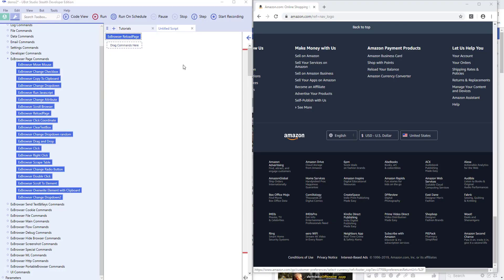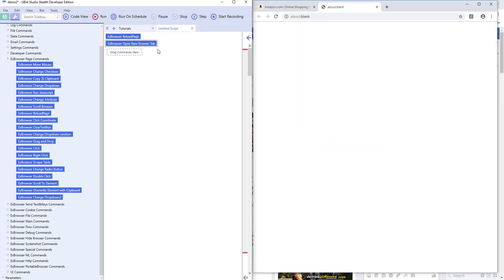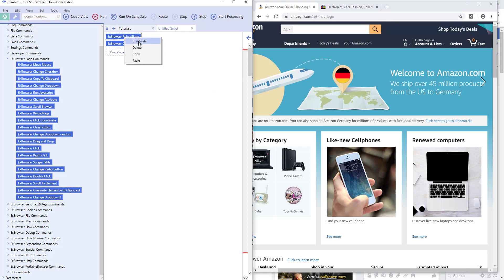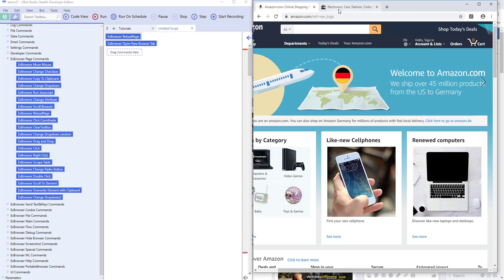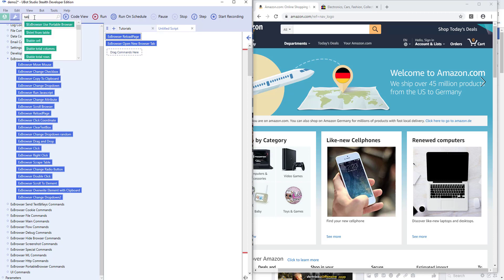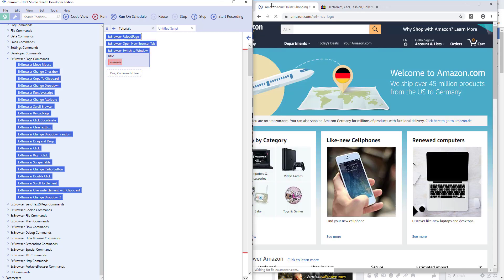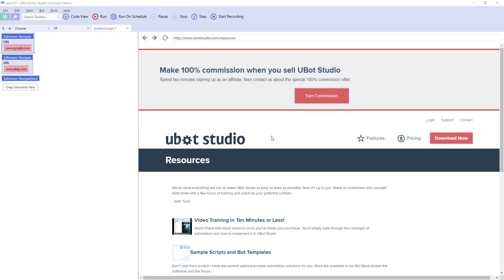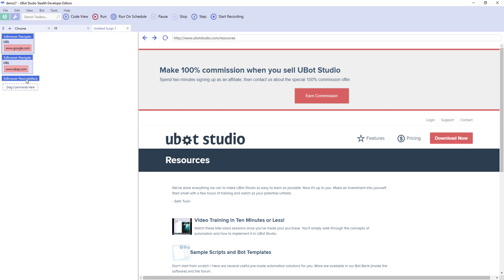9 Reload Page Navigate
Ubot Studio Plugin: ExBrowser